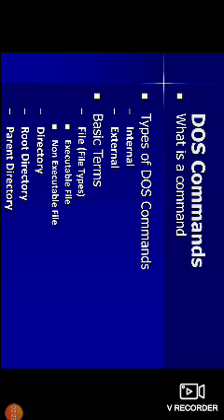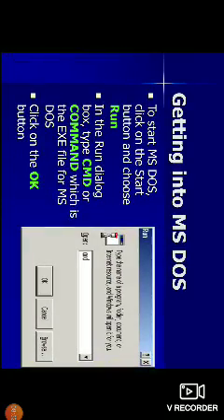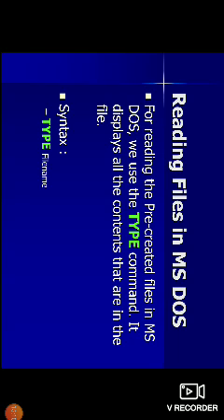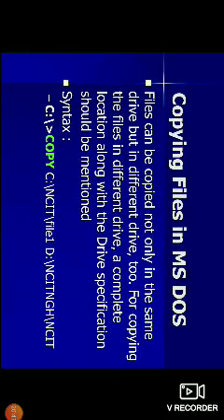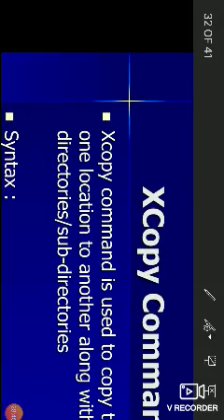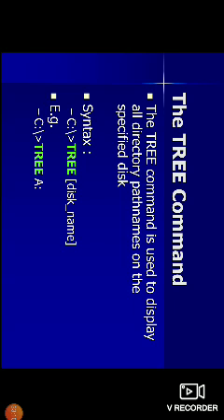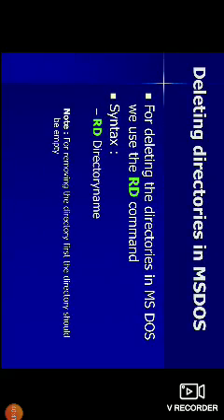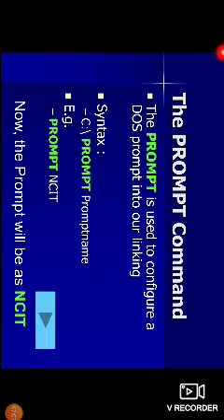MS-DOS Internal and External Commands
Subject Name: Computer Fundamental Lab-I
Subject Code: common-111, C-16
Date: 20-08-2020